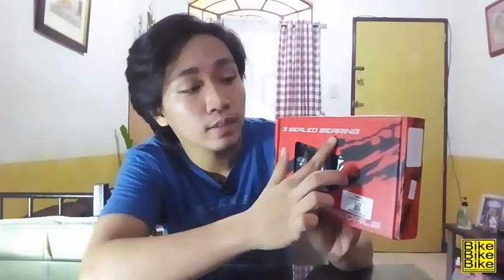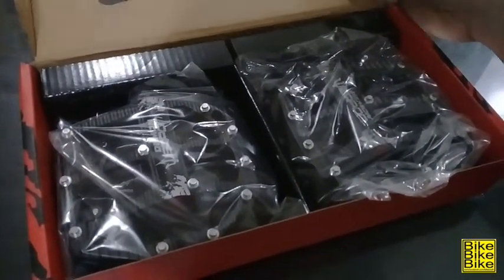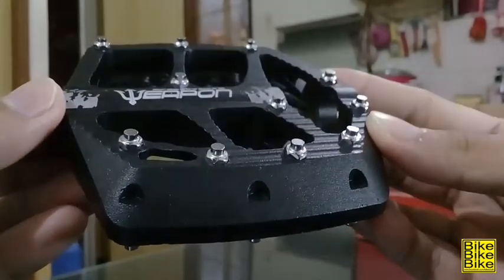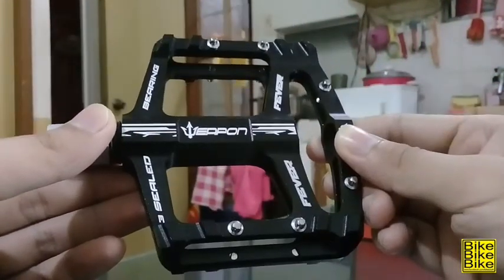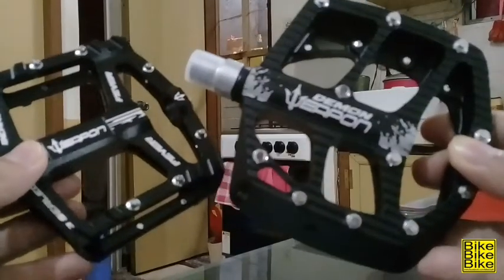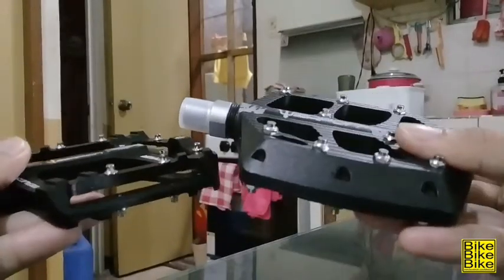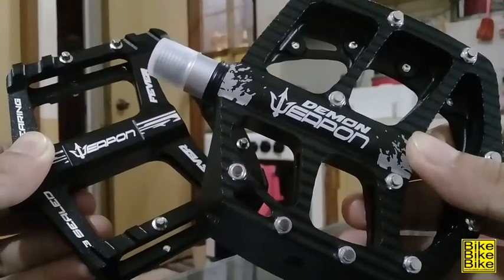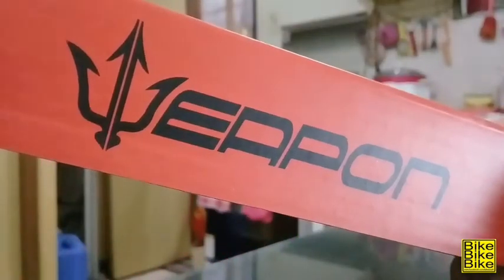Weapon Demon & Fever Pedals Comparison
May mga bagong pedals si Weapon! Comparison video muna tayo.
Weapon Demon vs. Weapon Fever.

Kung di ka pa naka Subscribe, don't forget to Subscribe and i-click mo na rin yung Notification bell button dyan para lagi kang updated sa mga bagong videos na iu-upload ko sa channel na to.